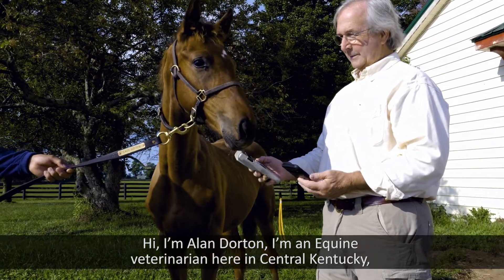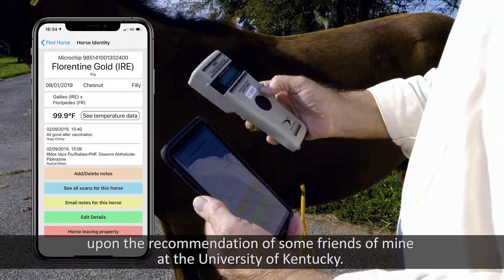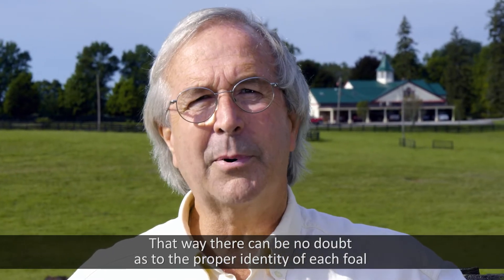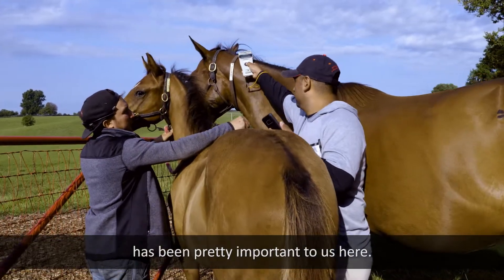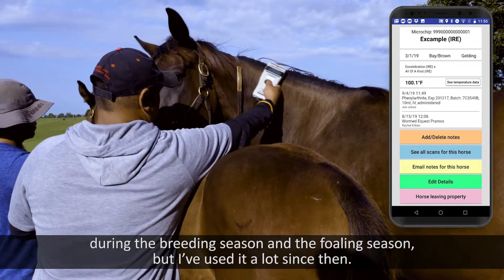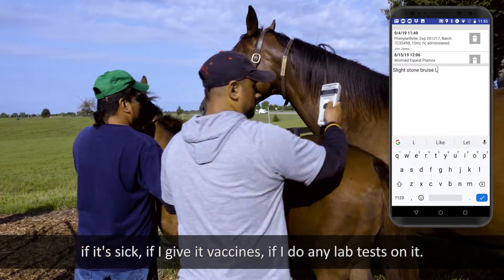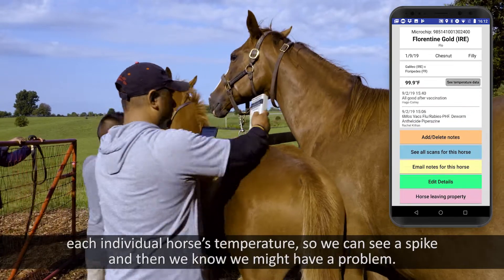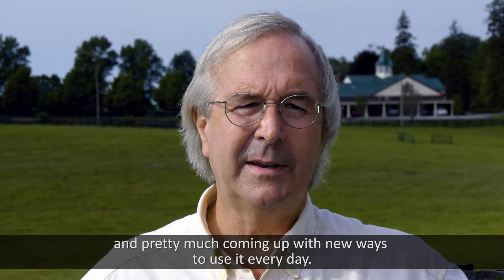EquiTrace App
An interview with Dr Alan Dorton at Ramsey Farm in Lexington, Kentucky, describing his use of the EquiTrace App.